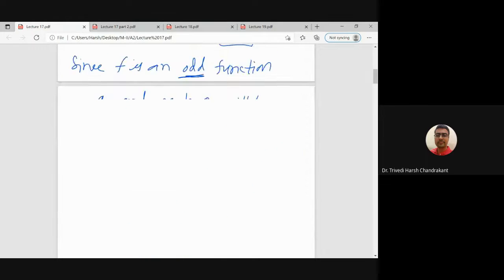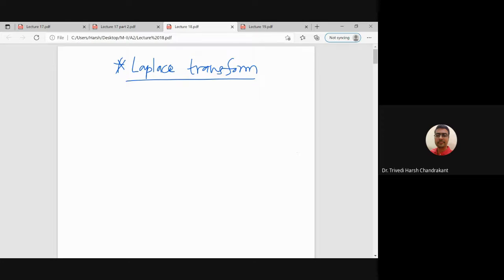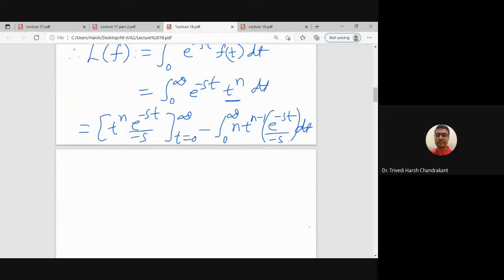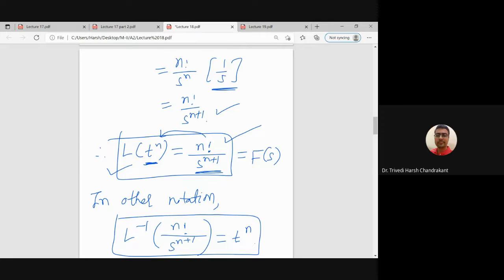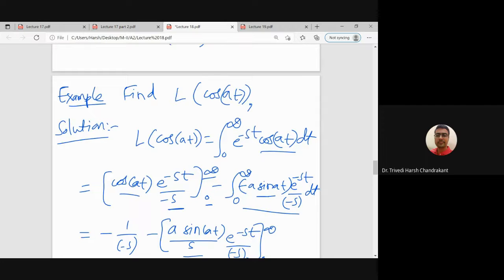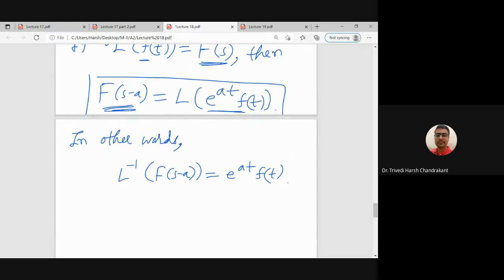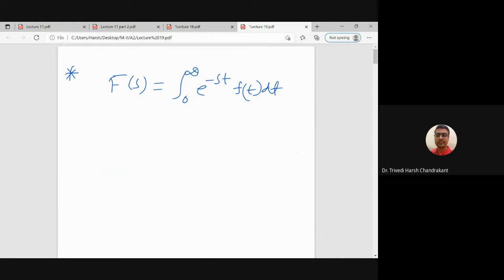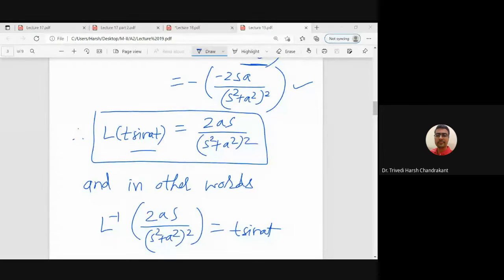Lecture 18: Laplace transform-1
In this lecture we shall discuss basic examples of Laplace transform, first shifting theorem and derivatives of the transform.